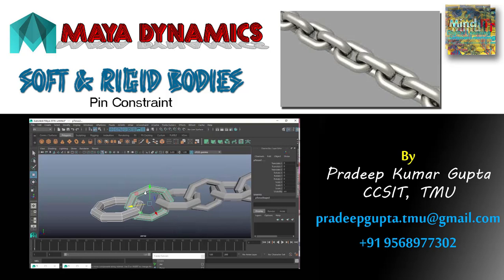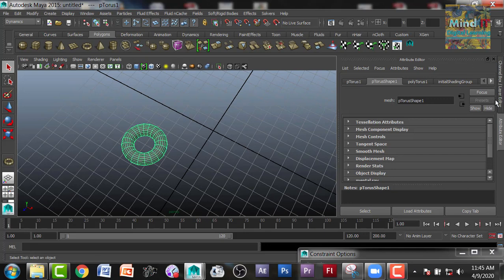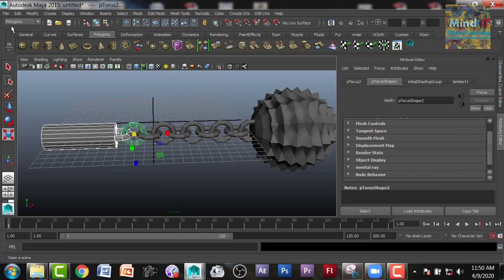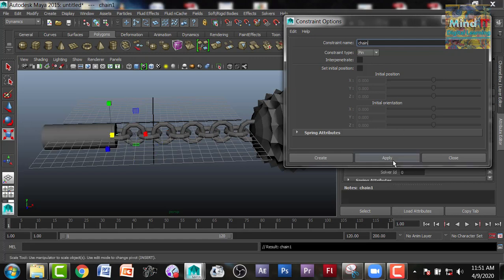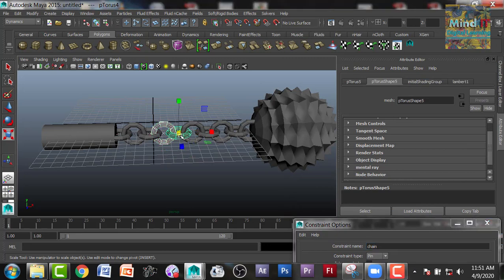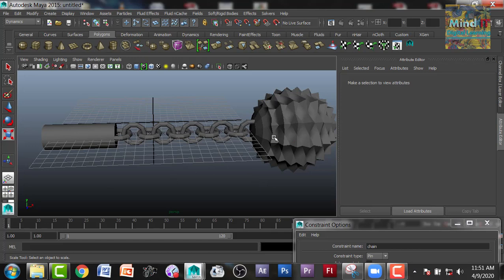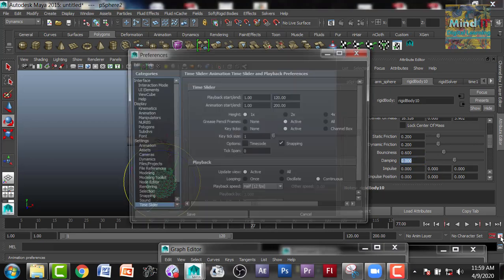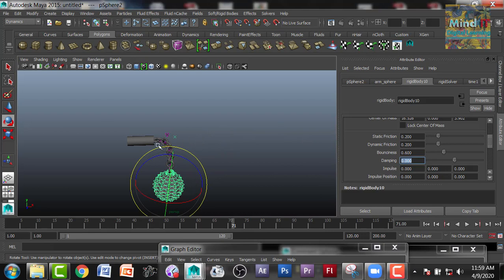CHAIN ANIMATION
Learn how to make an animated chain in Maya 2015 with pin constraint